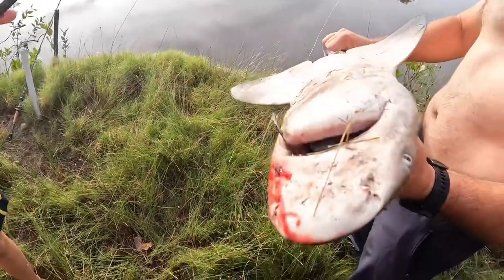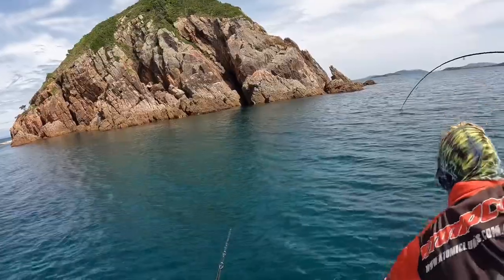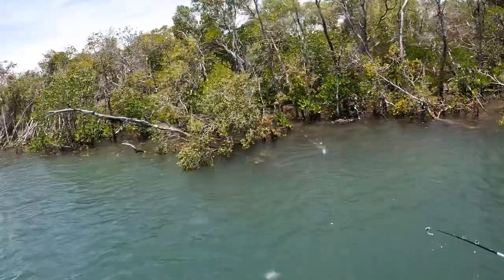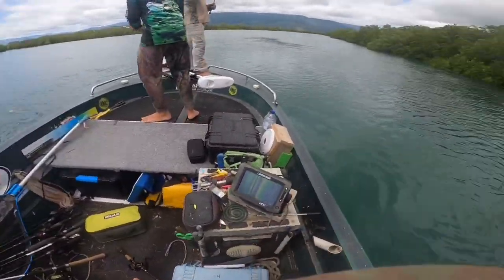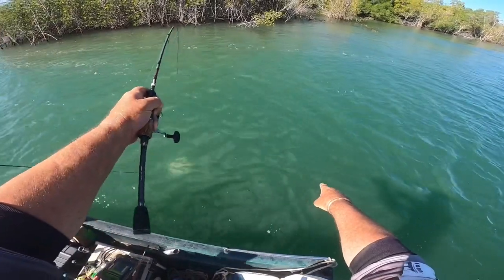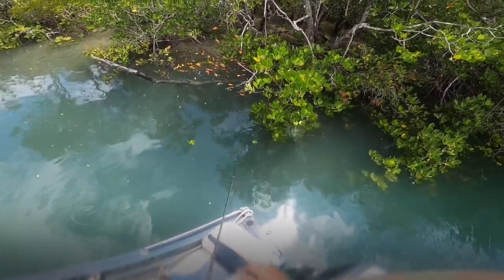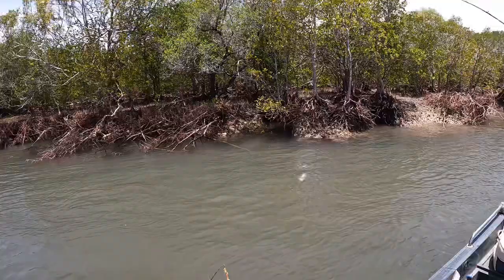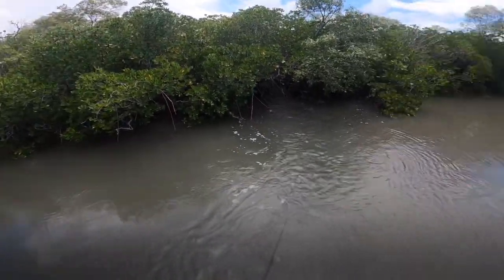Part 2 Barra opening.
Part 2 of the first couple of days of 2022 Barra open season